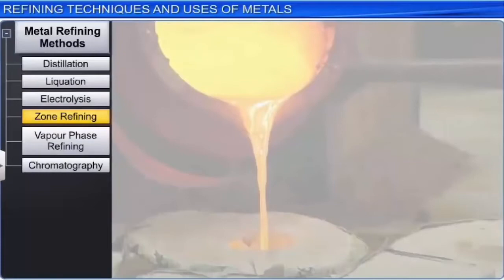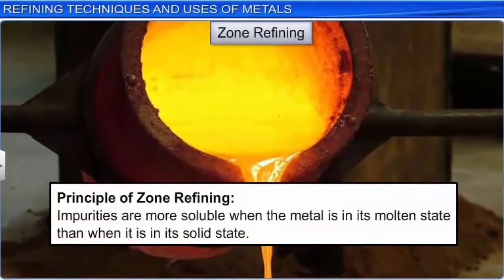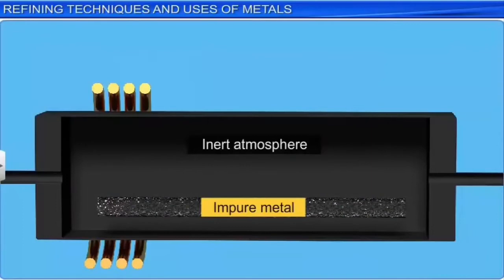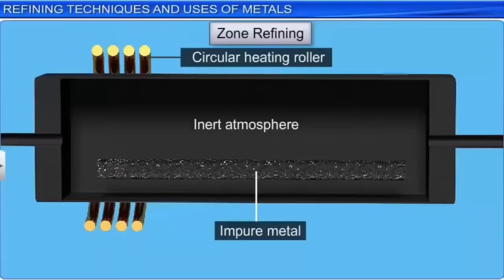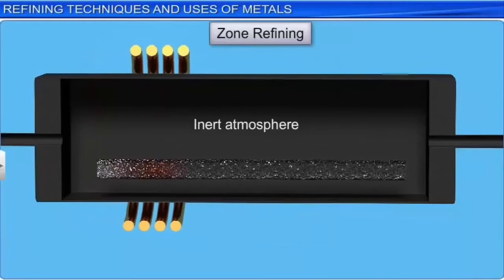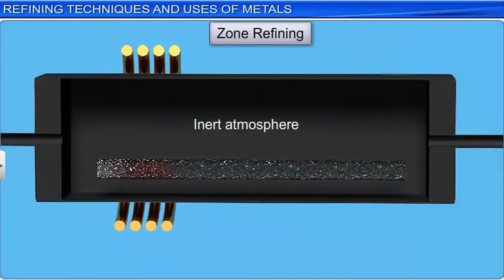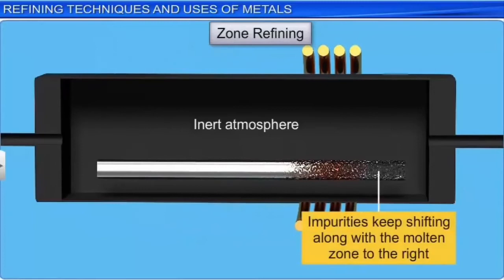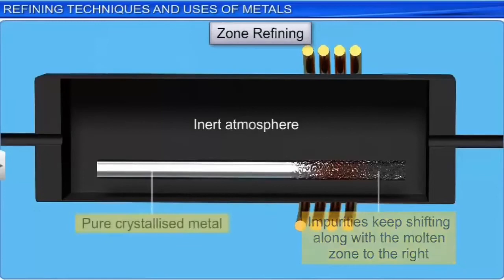Zone refining Video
Zone refining video can make us to understand the concept very well